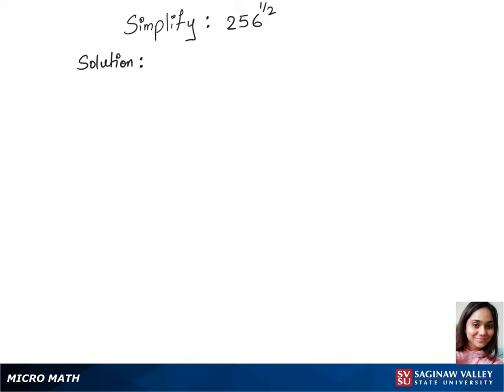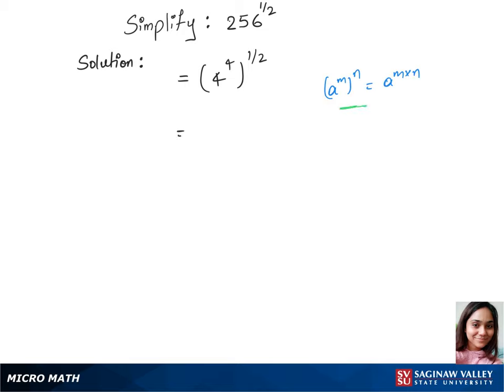Exponents: Simplify 256^{1/2}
Anusha from SVSU Micro Math helps you simplify an expression involving exponents using properties of exponents.  This problem involves a fractional power.